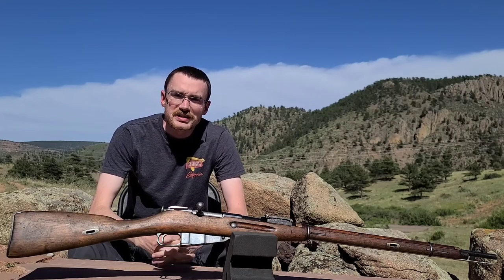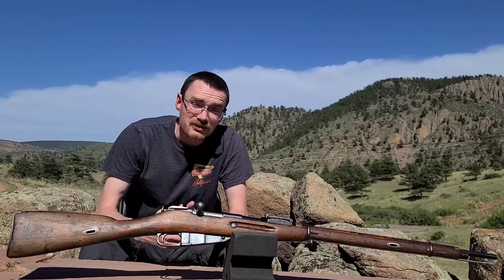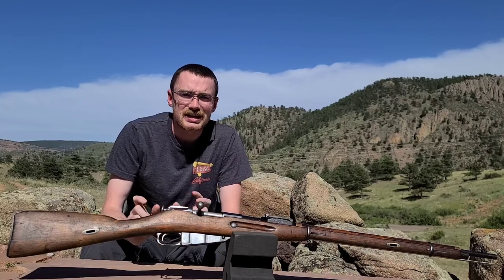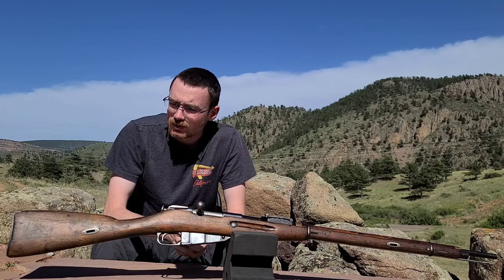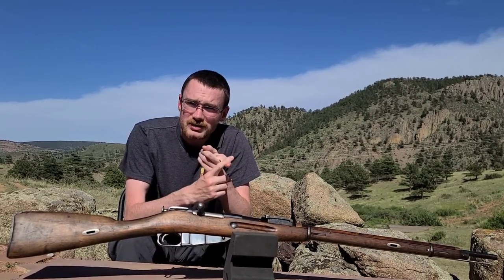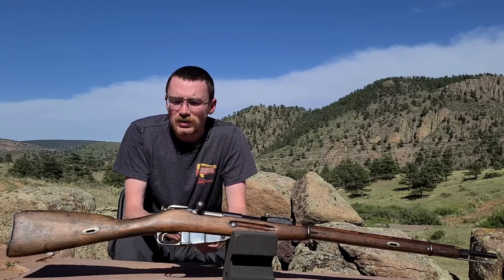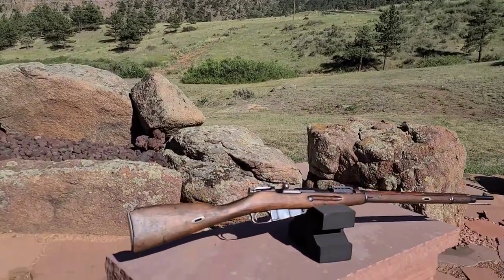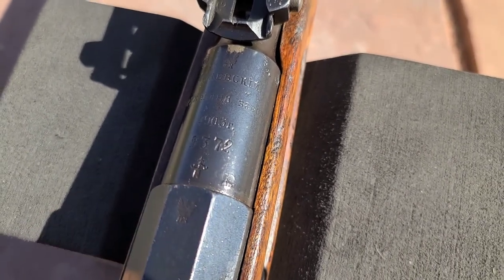Rifles of the Women's Battalion of Death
During WW1, a Russian Woman named Maria Bochkareva formed a battalion of women to help inspire a nation and defeat the Germans. They were just one interesting example of troops that utilized the Mosin Nagant Dragoon rifle in WW1